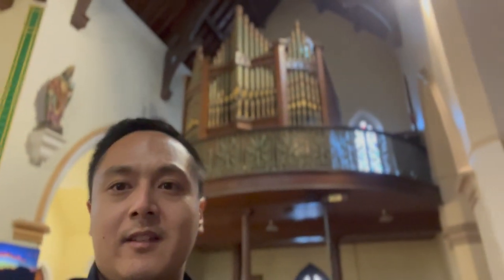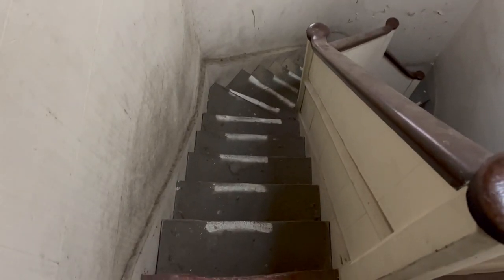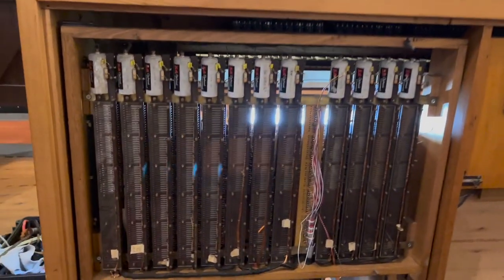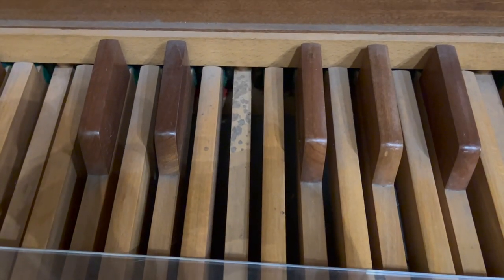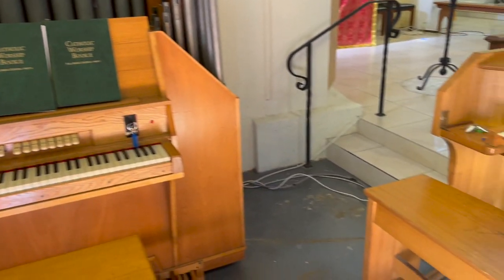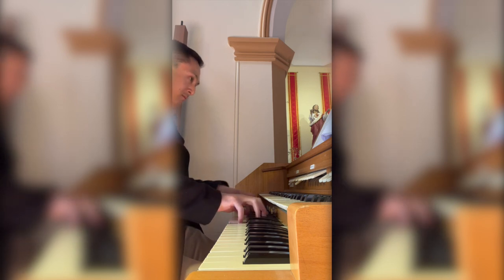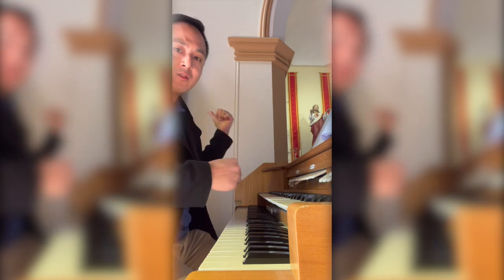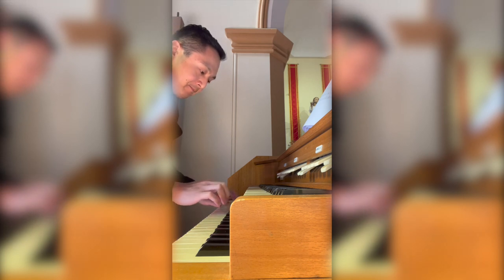How I can play two organs at the same time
Today I’m taking you down the road from the Létourneau organ at St. Matthew’s to St. Patrick’s Catholic Church. The church is slightly larger than St. Matthew’s but has a very modestly sized organ (11 ranks) and a smaller organ of 2 ranks. I’ll show you in this video how I can play them at the same time.